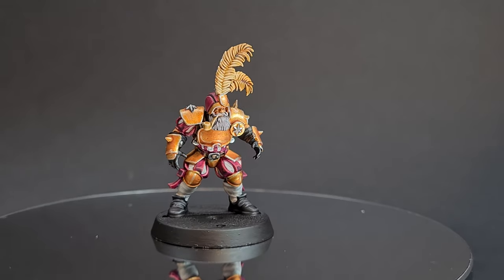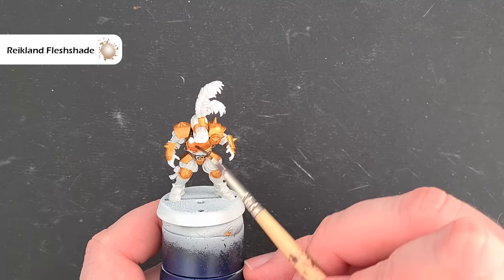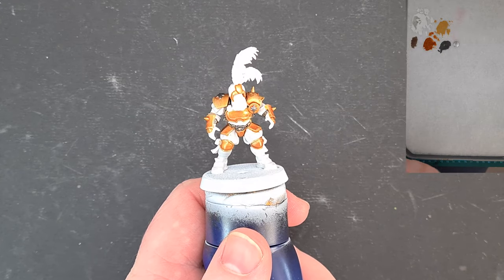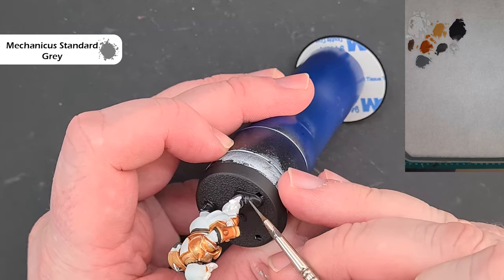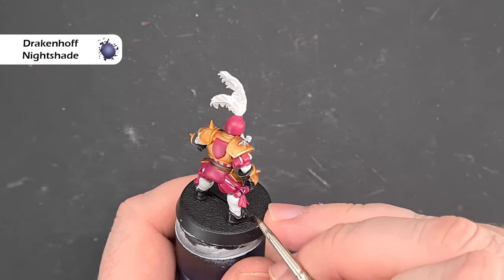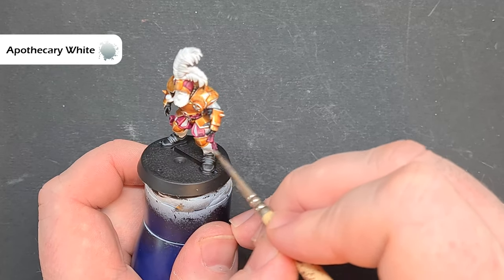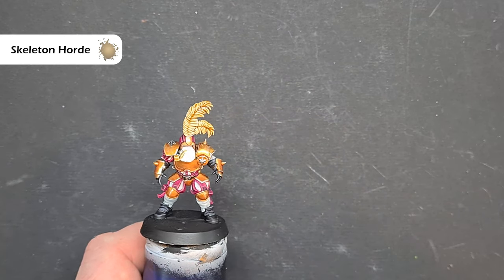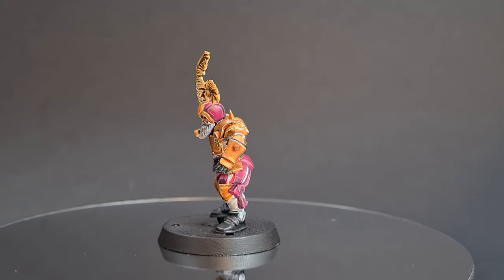How to Paint Blood Bowl Imperial Nobles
In this video I'll show you how to paint the new Human Nobility team for Blood Bowl Season 2! I'm a big fan of Blood Bowl on the tabletop as well as the PC - so it was great to get my hands on this set! The models are great and should be really straight forward to get looking great on the table - this Human Noble Lineman looks great even with some simple techniques!

Abaddon Black
Apothecary White
Chrome
Corax White
Drakenhoof nightshade
Iron Warriors
Kislev Flesh
Liberator Gold
Mechanicus Standard Grey
Pink Horror
Reikland Fleshshade
Retributor Armour
Screamer Pink
Skeleton Horde
White Scar
Wyldwood
Basilicanum Grey